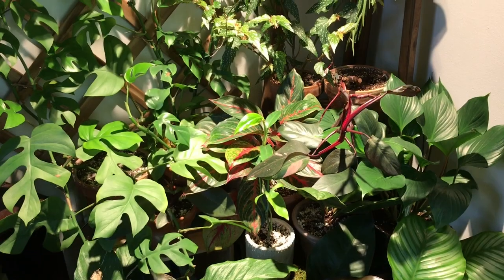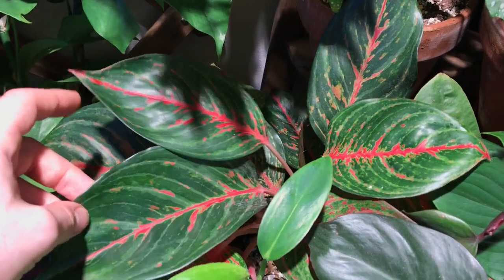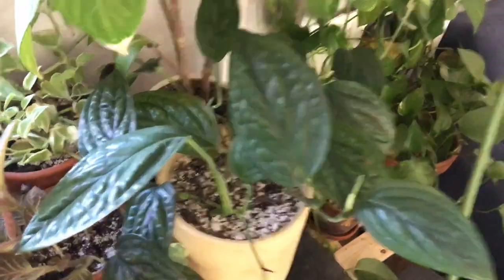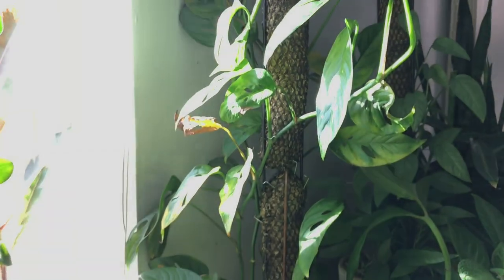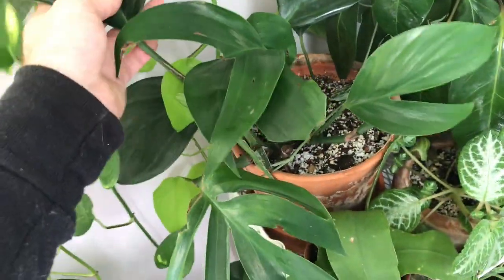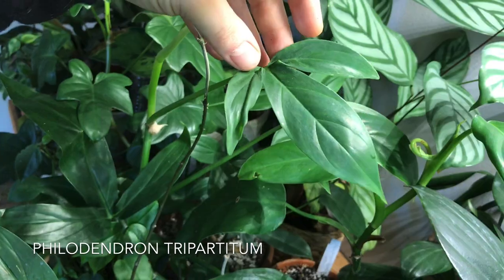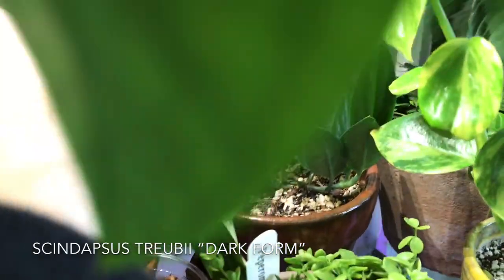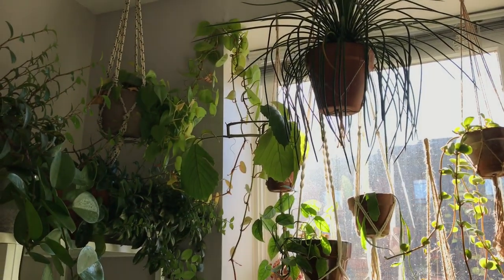All Of My Aroids (Philodendron, Monstera, Etc.) | Houseplant Tour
A tour of all my Aroids! Aroids include Philodendron, Monstera, Rhaphidophora, Epipremnum, Dieffenbachia, Aglaonema. the list goes on and on!